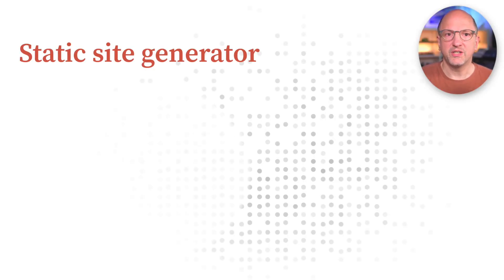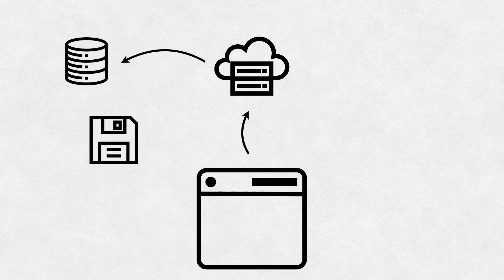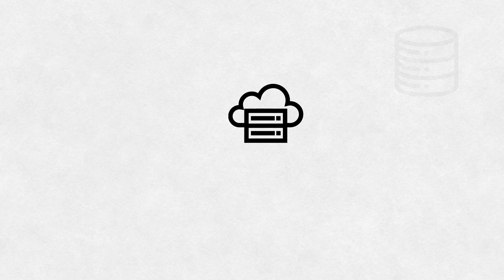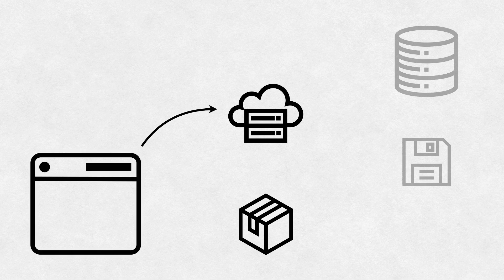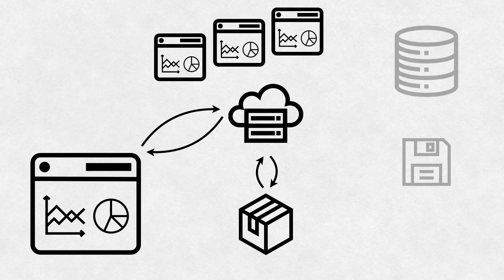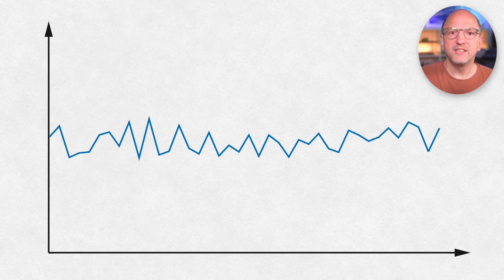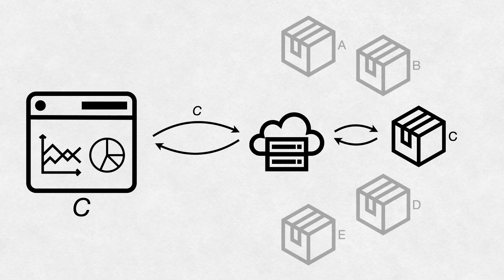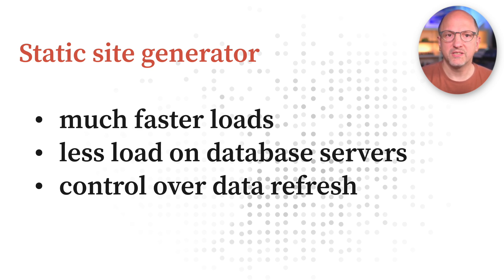What is a static site generator?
"Static site generator" doesn't sound like an exciting technology, but it makes for much faster load times for your dashboards and data apps, reduces load on databases, and can foster a better data update strategy that leads to more useful dashboards.

Blog post, Better dashboards align with the scales of business decision,

00:00 – Observable Framework is a static site generator
00:30 – Loading dashboard in traditional BI tool
01:30 – How a static site generator works
03:05 – Keeping data up to date
04:02 – Row-level security
04:36 – Summary